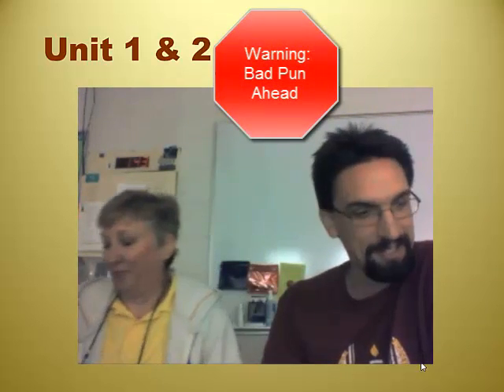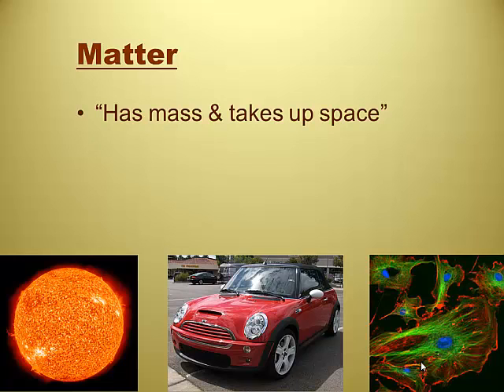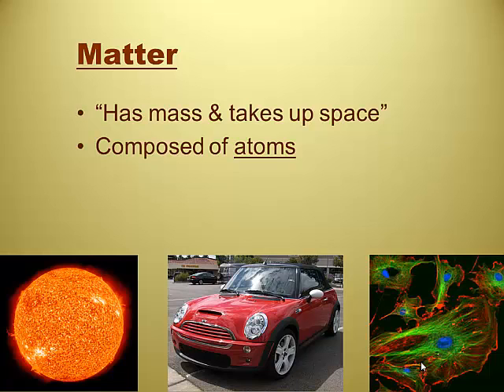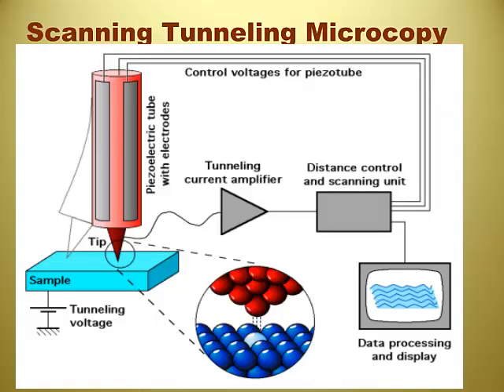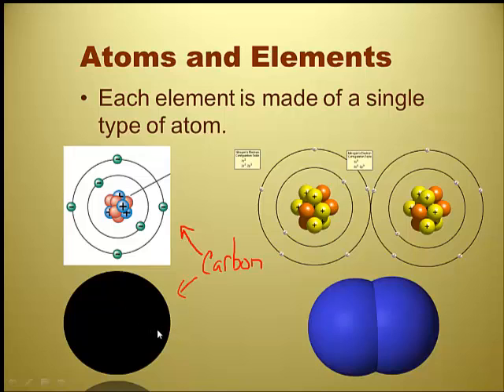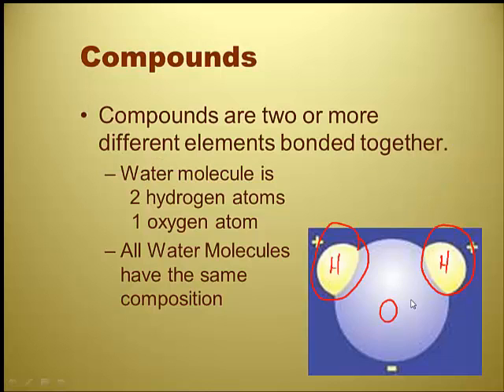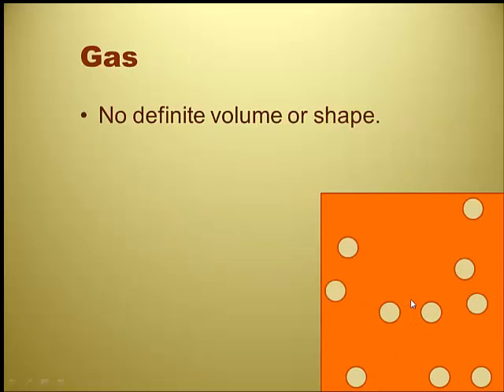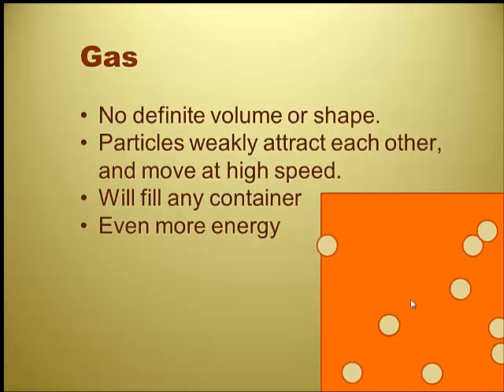RC Unit 2 Video 2 - SOM's Physical and Chemical Changes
This is a short video on states of matter, and changes in chemical and physical properties.